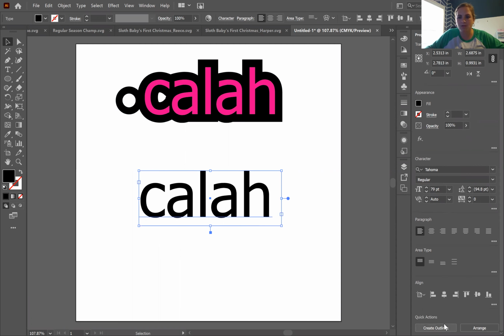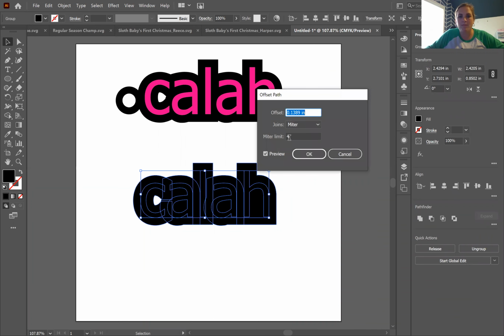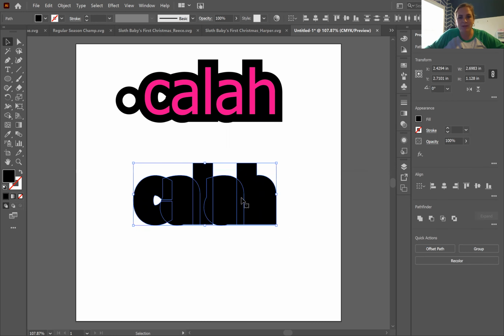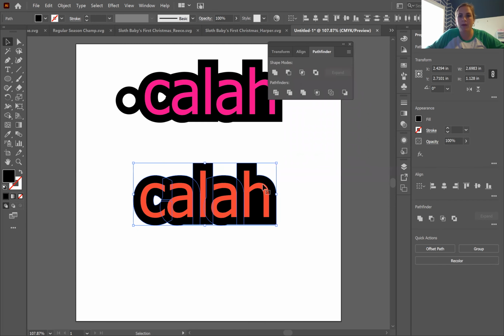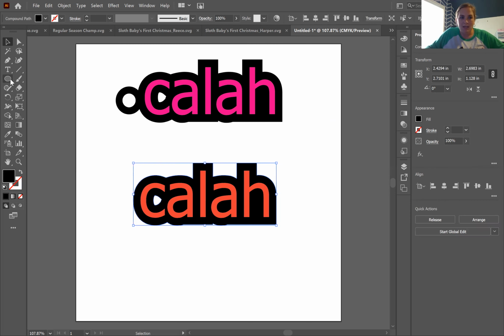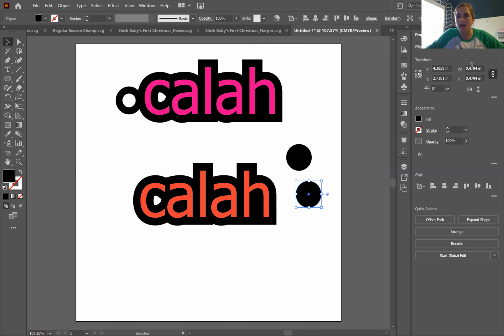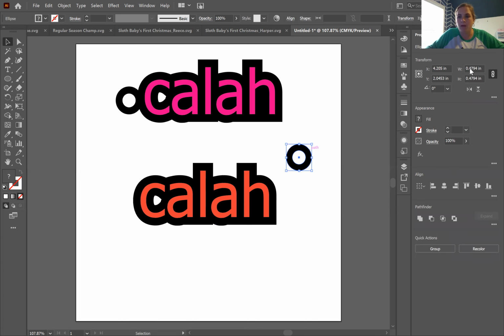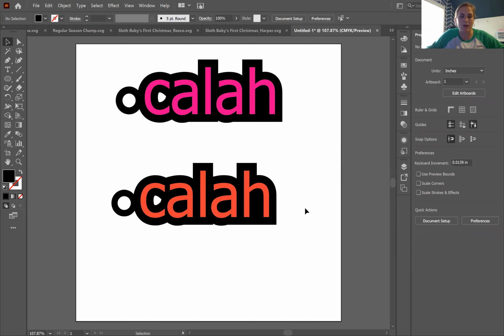Designing for Glowforge: Using Illustrator to Make Offset Paths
This short video demonstration will show you how to create a name keychain using offset paths in Illustrator.